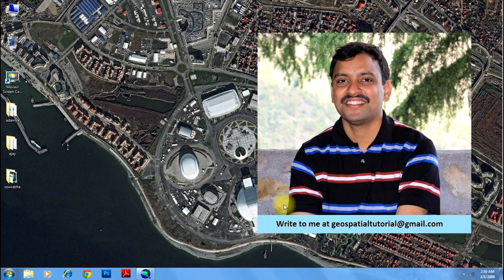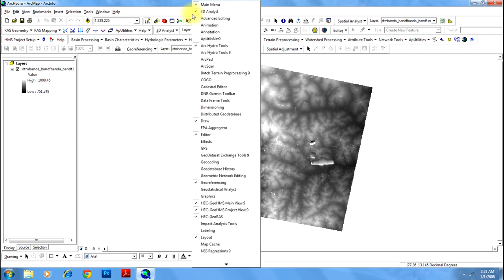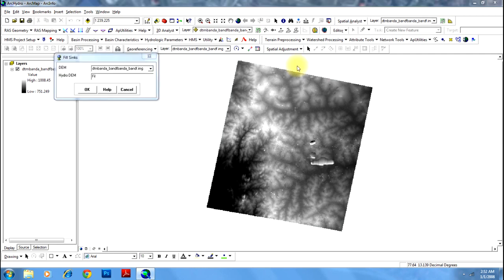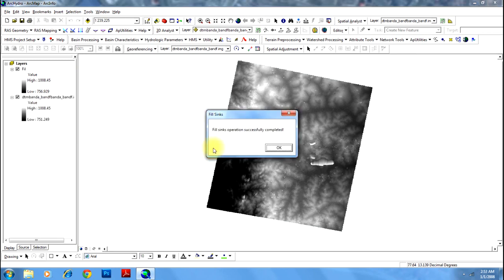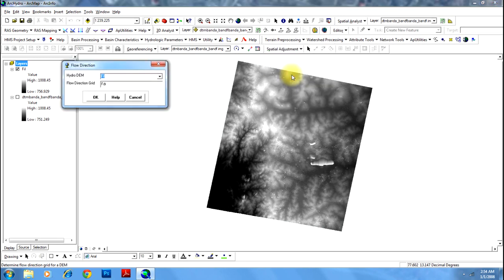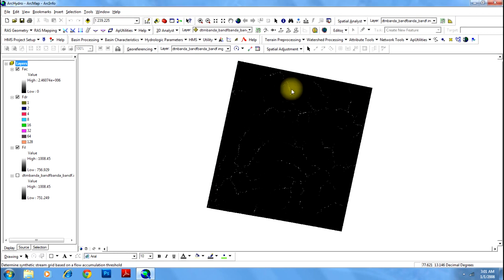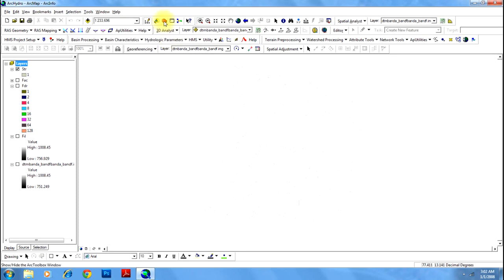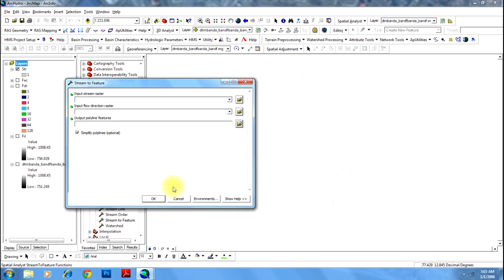Basic Hydrology terms